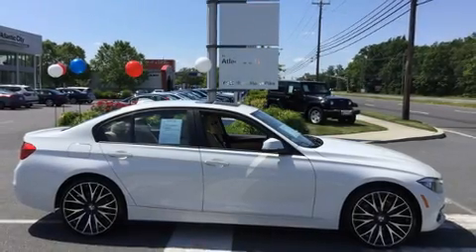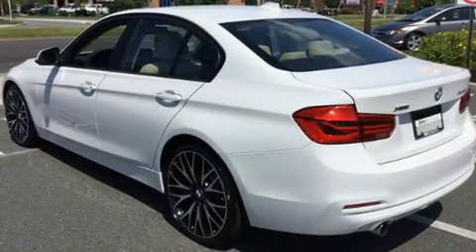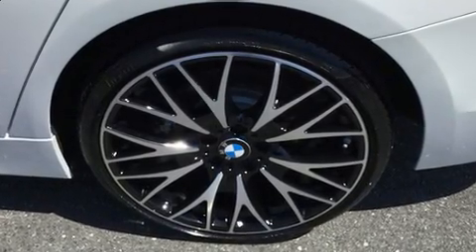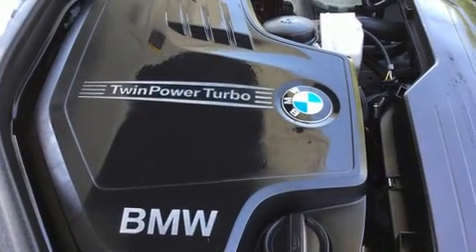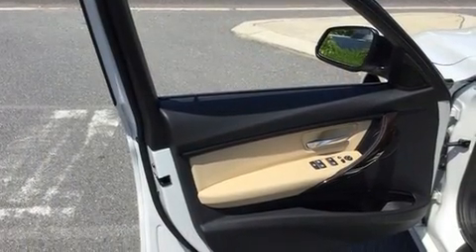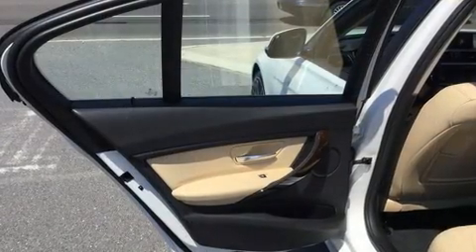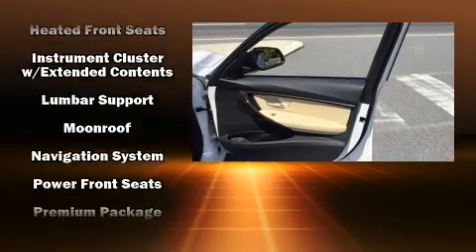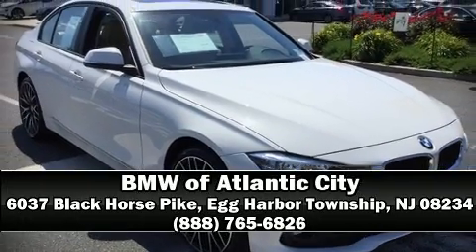2017 BMW 3 Series 320i Xdrive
The 2017 BMW 320i. This 4 door, 5 passenger sedan still has fewer than 5,000 miles! It features an automatic transmission, all-wheel drive, and a 2 liter 4 cylinder engine. A turbocharger further enhances performance, while also preserving fuel economy. BMW prioritized practicality, efficiency, and style by including: front and rear reading lights, a tachometer, variably intermittent wipers, an automatic dimming rear-view mirror, fully automatic headlights, power windows, and power front seats. For drivers who enjoy the natural environment, a power moon roof allows an infusion of fresh air. Premium sound drives 9 speakers, providing you and your passengers a sensational audio experience. In the event of a rollover collision, side curtain airbags provide additional protection for outboard seated passengers. A Carfax history report provides you peace of mind by detailing information related to past owners and service records. Our sales reps are knowledgeable and professional. We'd be happy to answer any questions that you may have. Stop in and take a test drive!